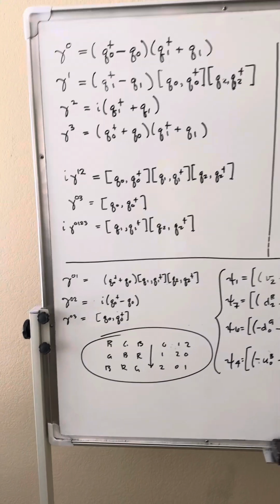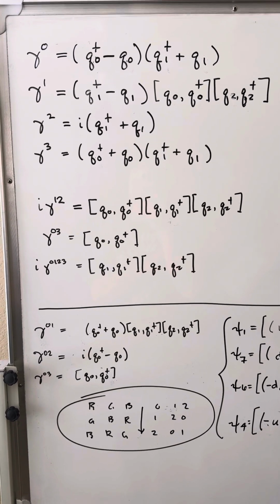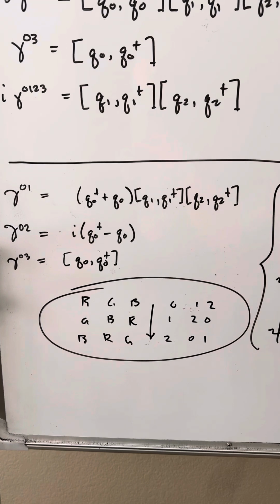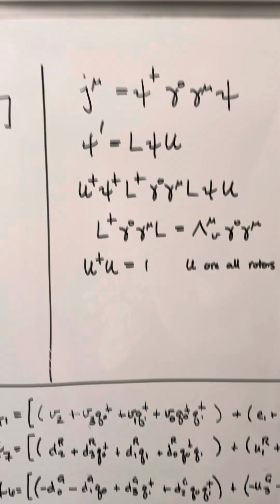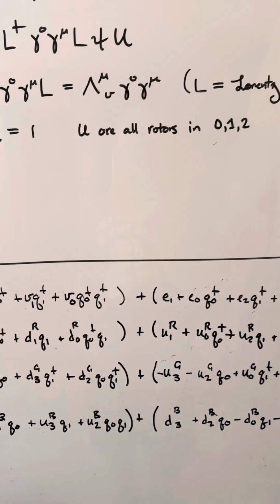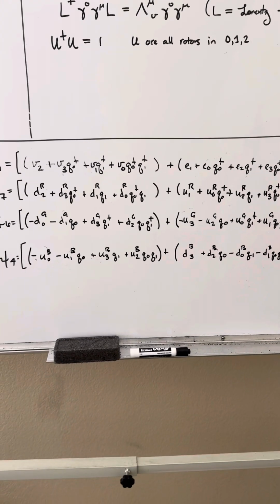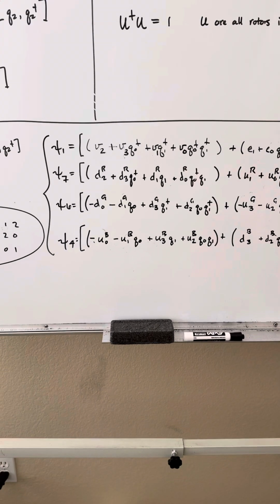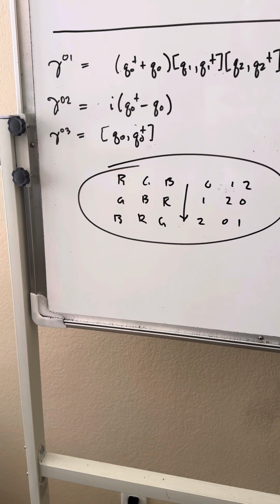Now let’s do it in 3D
In 3 complex dimensions everything fits… perfectly